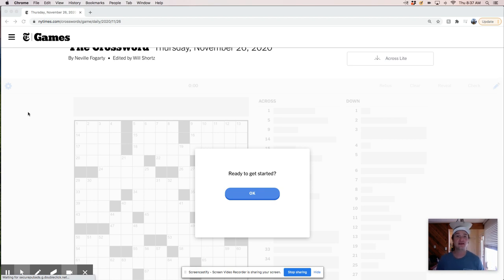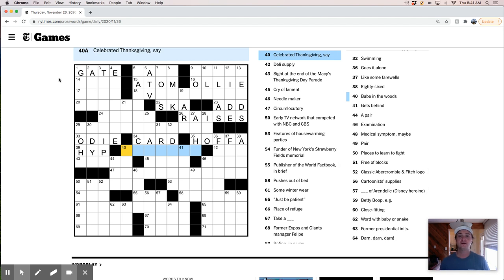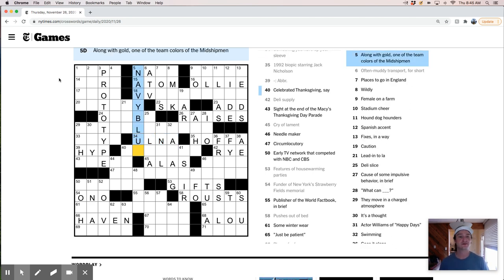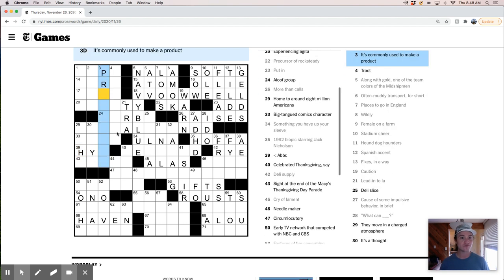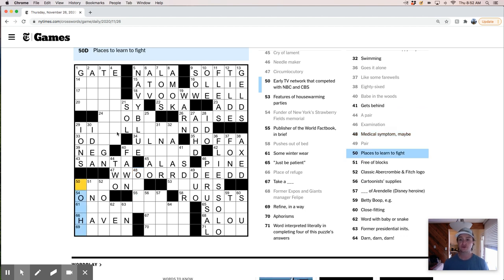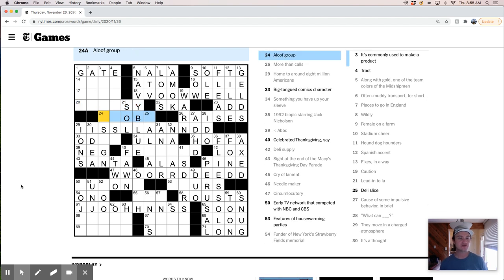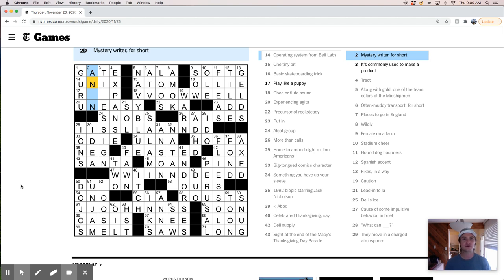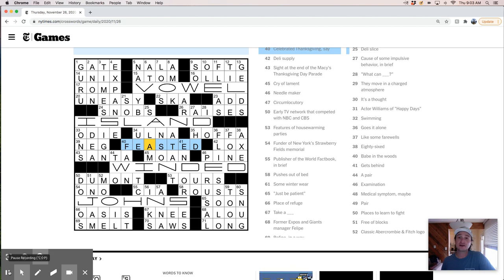NYT Crossword puzzle live-solve: Thursday, November 26th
A live-solve of today's NYT crossword for you turkeys to gobble up. Happy Thanksgiving!

And for more great content, check out CrossBoss.blog